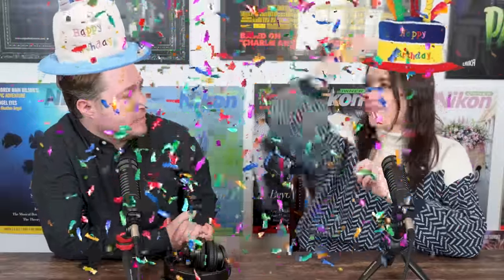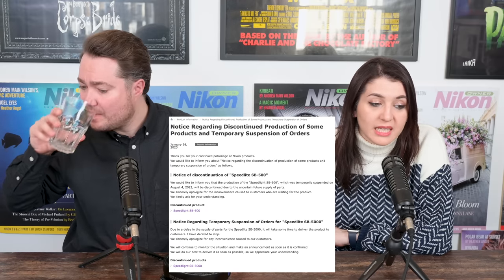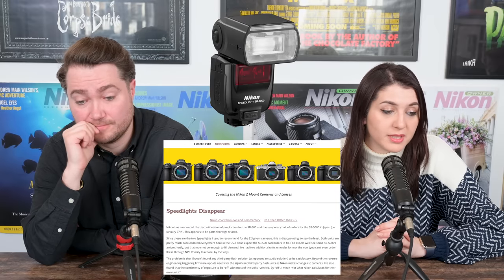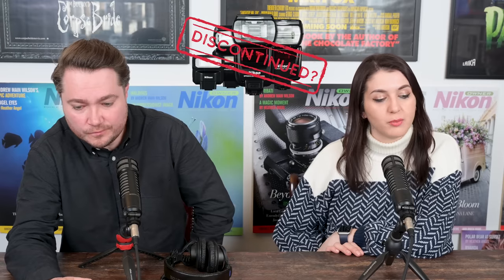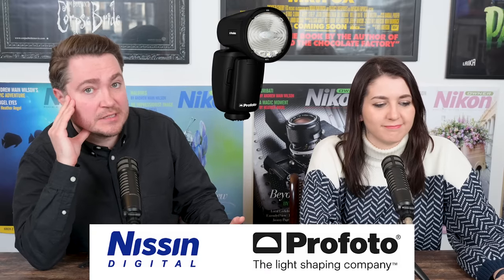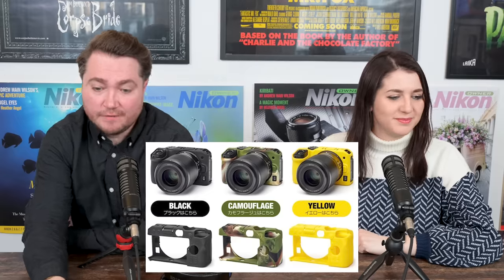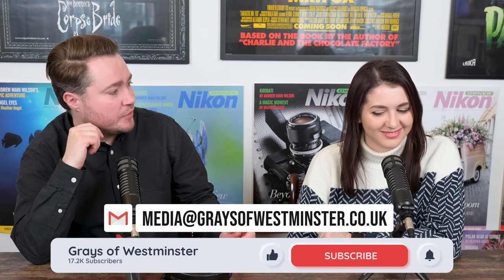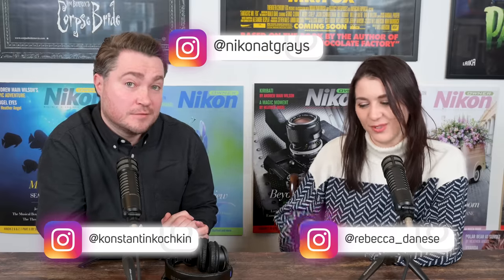Has Nikon given up on Flash? Z50 Firmware, Tamron is building new Factory & More - Nikon Report 100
0:00 Intro
0:44 Nikon Z 40mm f/2 SE is shipping
1:33 Nikon Z50 firmware update
2:30 Wireless Transmitter Utility (Mac) v.1.9.9
3:01 Has Nikon given up on flash?
10:18 3rd Party options for Nikon compatible flash
15:47 Nikon Tethering Software camera compatibility
16:41 Z30 got silicone covers
17:31 D750 hits 1 million shutter actuations
19:43 Tamron to build a new Factory in Vietnam
21:07 Centre for British Photography opens in London
22:41 Reviews

Amazon Music

Nikkor Z 40mm f/2 SE is shipping and in stock in Europe & UK

Z 50 Firmware ver. 2.40

Nikon Japan announced the discontinuation of the Speedlight SB-500 flash and suspension of orders for the Speedlight SB-5000 flash.

Official 3rd party Flashgun options (with support from Nikon):
Nissin MG60

Other non official options options (reverse engineered)
Godox V860III TTL flash $229

Yongnuo YN685 II N TTL Speedlite for Nikon $130

YONGNUO YN968N $150

Nikon support updated the article on Remote Camera Control Software support.

Nikon Z30 silicone protection covers.

Tamron has announced plans to build a new factory in Vietnam .

Centre for British Photography opens to the public!

Reviews

40mm f/1.2 Voigtlander for Nikon Z - FIELD TEST by Grays